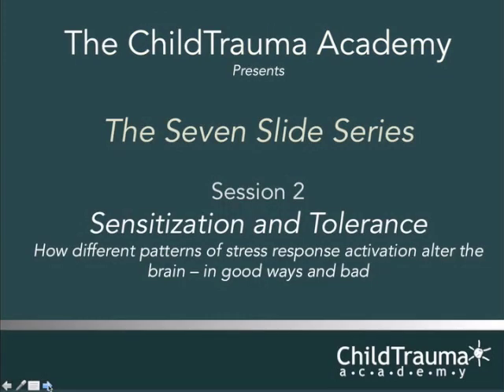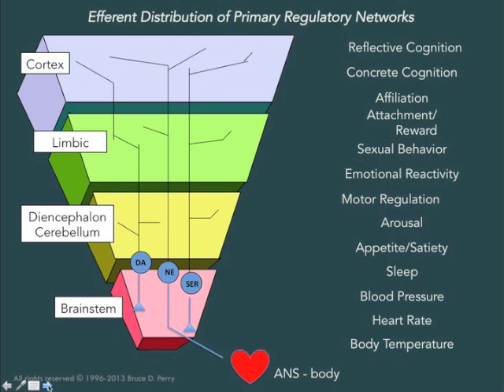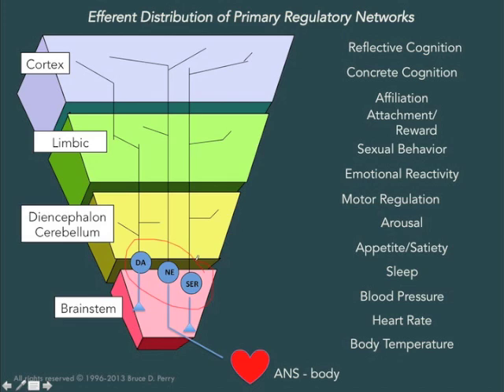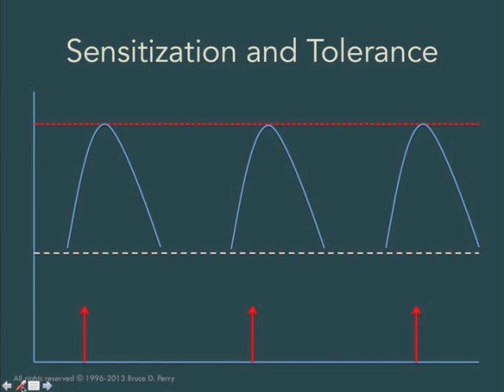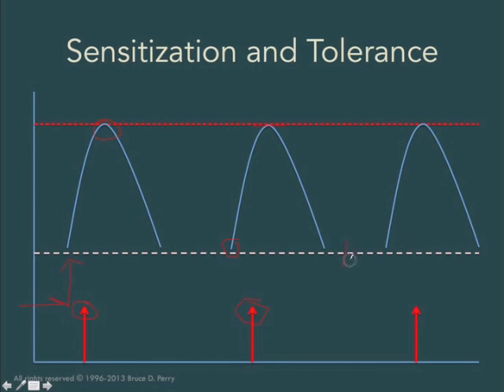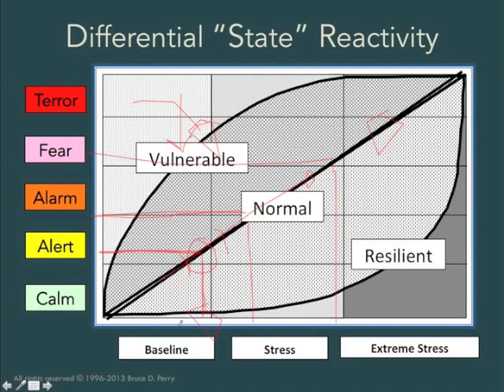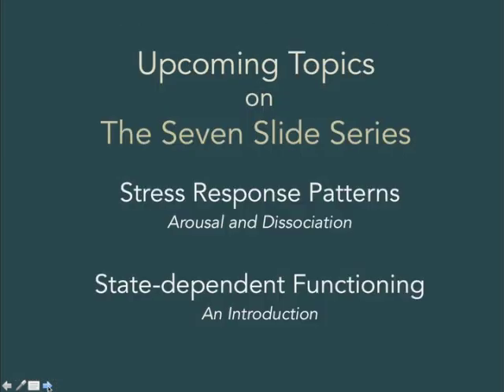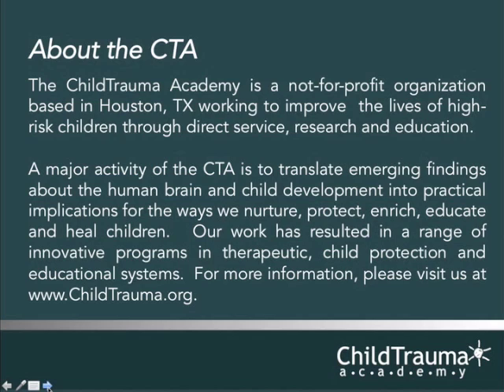SevenSlideSeries: Sensitization and Tolerance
Sensitization and Tolerance: An introduction to the crucial role that patterns of stress response system activation play in pathology and healing.

Produced by The ChildTrauma Academy & Bruce D. Perry, M.D., Ph.D.